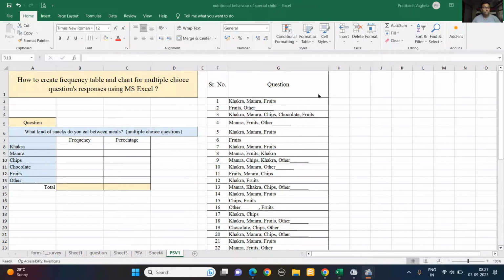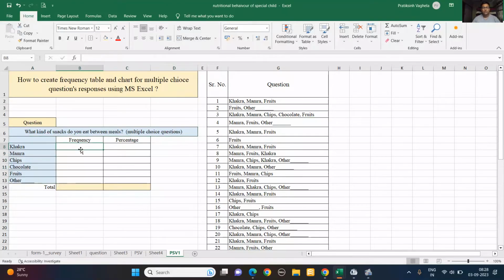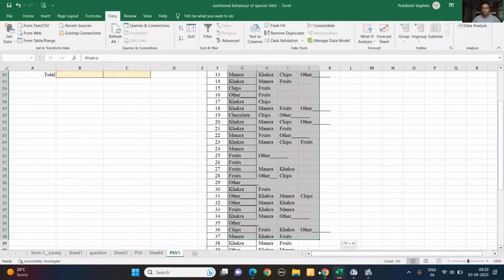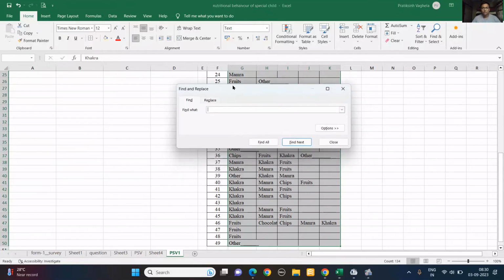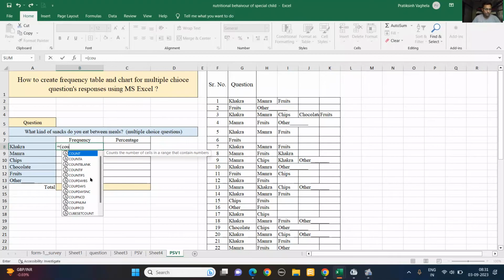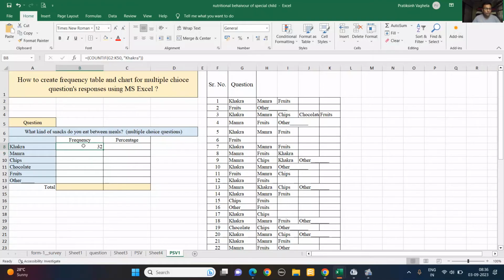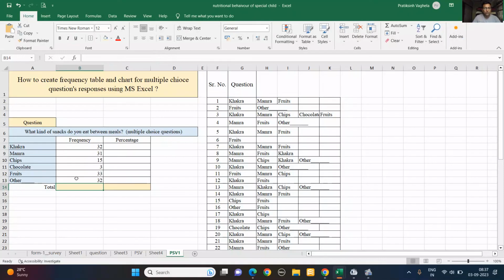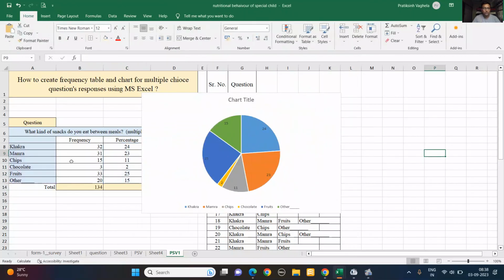How to analyze multiple choice questions in MS Excel?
This short video discusses the process of creating a frequency table and chart from multiple choice questions responses collected through Google From.